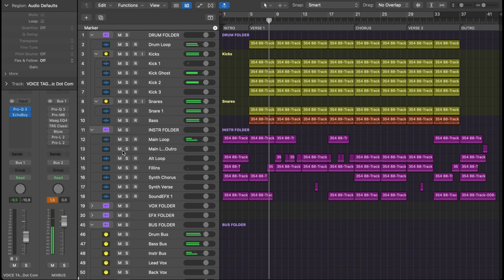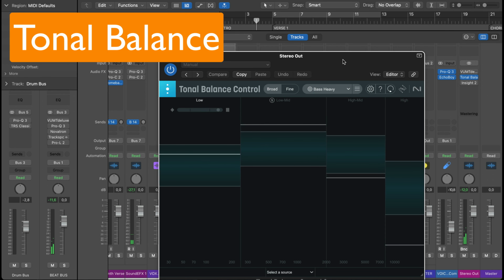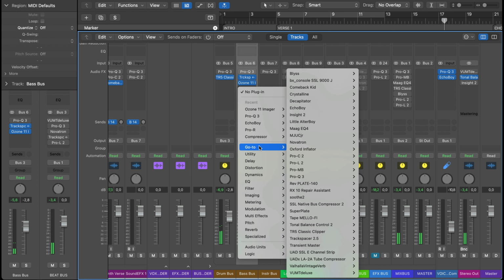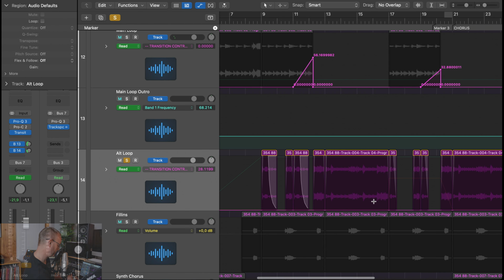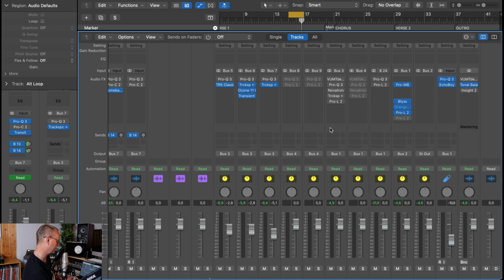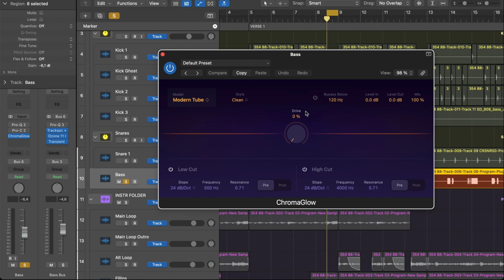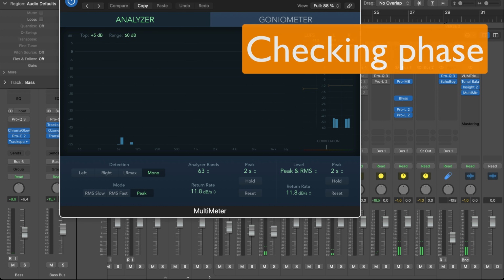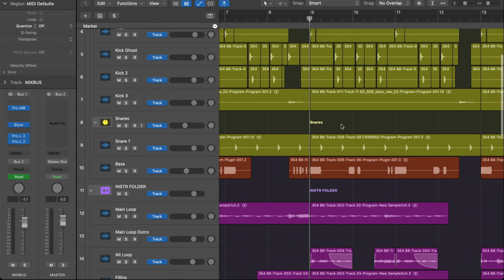How I Mix & Master Boom Bap Beats (Beat Making Secrets pt 2)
Finish your songs faster with the Fastmix Mixing Template for Logic Pro 11
(Legacy versions, such as the 6 templates and the Logic Pro 10.4.8 version is also included)

Here's how I go about mixing and mastering a boom bap rap beat from start to finish.

I aim to breaking down this process into 4 steps:

✅ Static mix
✅ Processing
✅ Applying "ear candy"
✅ "Mastering" the beat, making it ready for streaming.

However, mixing and mastering are seldom a straight forward process. There is a lot of back and forth, yet the progression is quite clear.

Tools used in the video in order of appearance:

Logic Pro X DAW

Fabfilter Pro-C 2

Izotope Tonal Balance Control 2

IK Multimedia T-Racks Classic Clipper

Wavesfactory Trackspacer

Ozone 11 Imager

Native Instruments Transient Master

Fabfilter Pro-MB

Kush Audio Blyss (by UBK)

Fabfilter Pro-L

Schwabe Digital Orange Clip

Schwabe Digital Gold Clip

Izotope Insight 2

Soundtoys Decapitator

Logic Pro Chromaglow

Logic Pro Compressor

Logic Pro Multimeter
This beat was part of a sample challenge: The Producers' Corner Sample Challenge week 354. I encourage you to join in if you're a beat maker and want a creative boost:

Here's how to join:

- Go to Facebook and befriend Kris McManus (DJ Stress).
- Check out his latest FB post, where all instructions on how to join is clearly explained.
- Make a beat using the playlist provided for the week and post Soundcloud/ Bandcamp/ Youtube link as a comment.
- Watch the live stream on Saturdays and see how the community praise your product, and get a "Rocko-score".
- The day after last week's winner picks the winners, and all the people who was on-screen on the live event gets a pick each.

PS: The beat in the video is made solely by me, myself and I.

00:00 Mixing and mastering a boom bap beat
00:22 Before and After
00:48 Overview
01:13 STEP 1: The Static Mix
08:03 STEP 2: Processing
08:32 Tonal Balance
09:44 Drum Dynamics
11:15 Creating Space for the Drums
13:31 Bass Presence
15:57 More Space for the Drums
18:05 STEP 3: Ear Candy
18:32 Drum Loop Reverb
19:11 Snare Verb
19:56 Transitional Effects
23:42 STEP 4: "Mastering"
24:02 Low-End Control
24:24 Mixbus Processing
34:33 Fixing the Bass
41:24 Final Adjustments
43:44 Checking Phase
44:34 Mixbus Automation
46:57 Creating Variation
49:57 Making the Bass Exclusive
50:29 Low-End Clean-Up